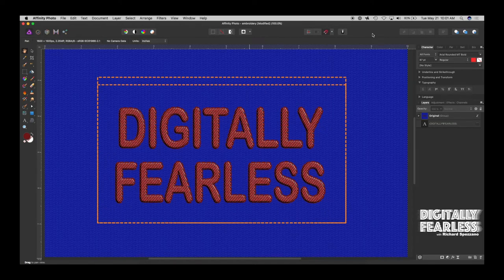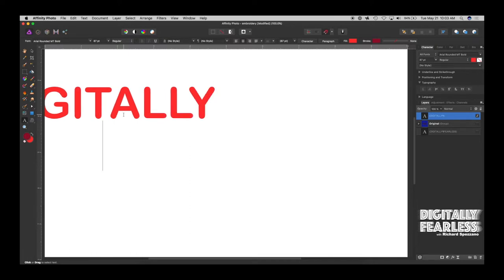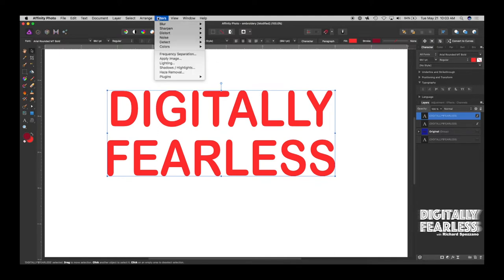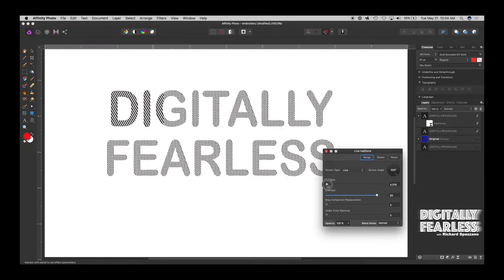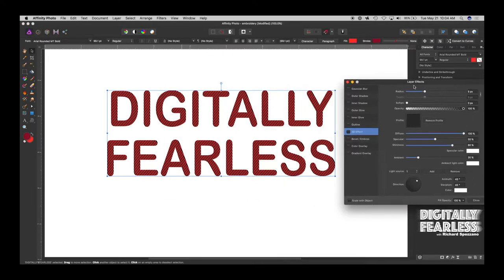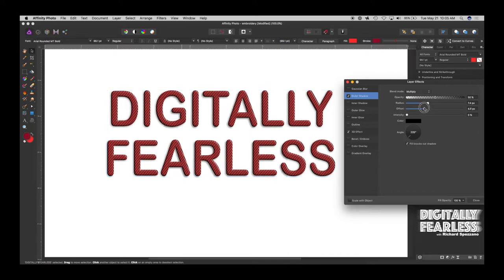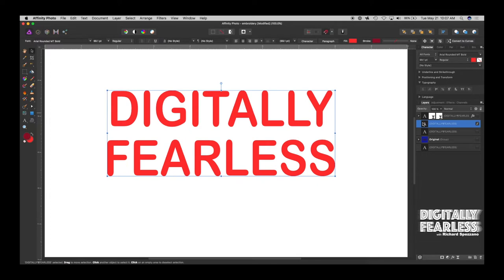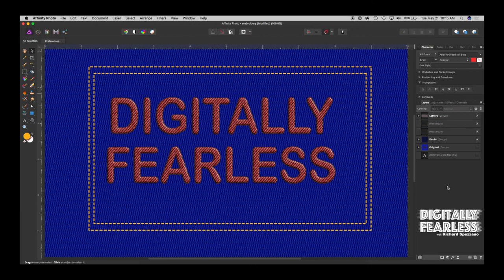Create embroidery and denim from Scratch! Affinity Photo tutorial. No photo needed.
Using photos are great, but what if you want to create embroidery from scratch? In this Affinity photo tutorial we will use halftones and curves to accomplish this.

A special thank you to Olivio Sarikas for mentioning my video on his channel.